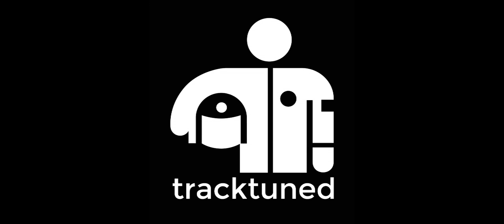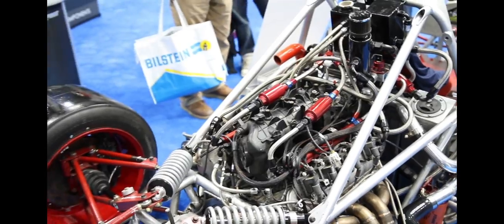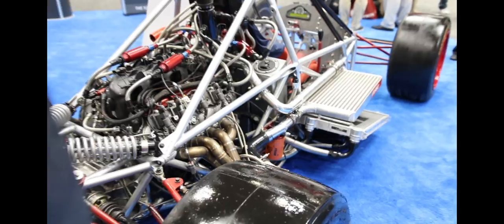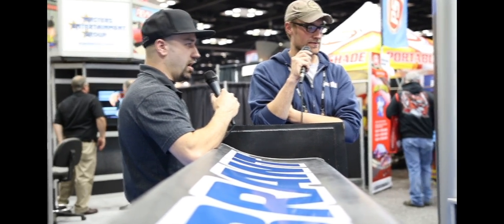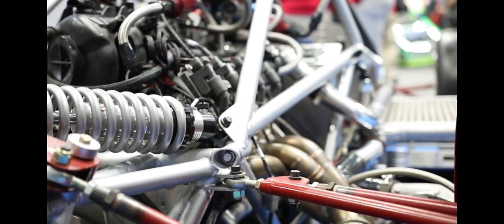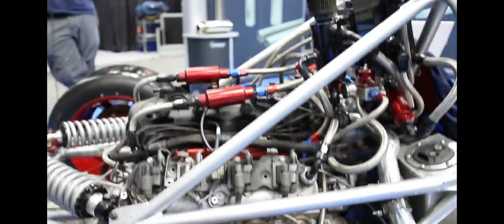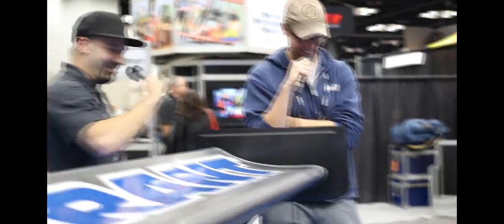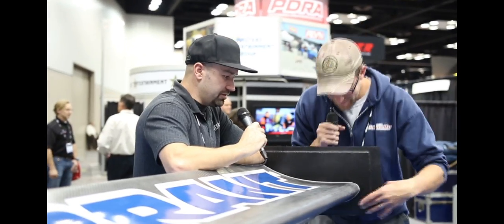2015 PRI Show - Cody Loveland of LoveFab in the Vibrant Performance Booth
Adam from tracktuned.com talks with Cody Loveland about his current Pike Peak Build.